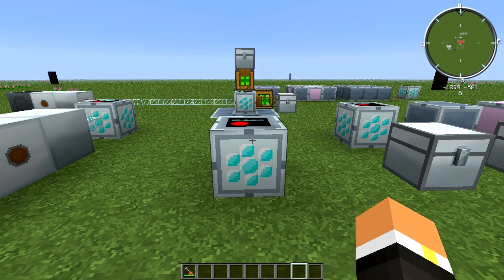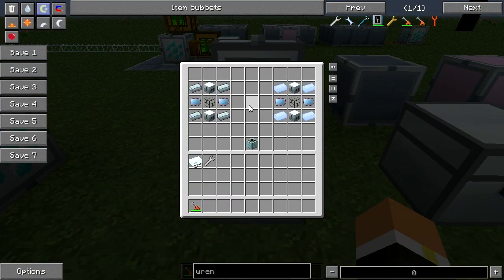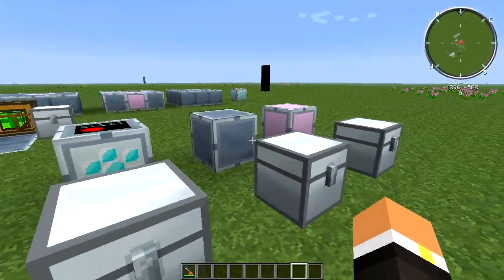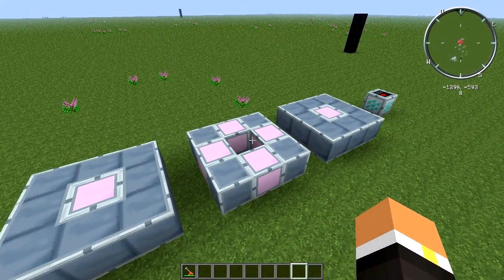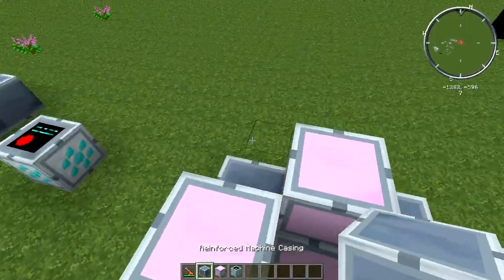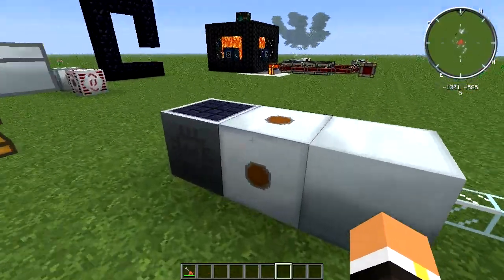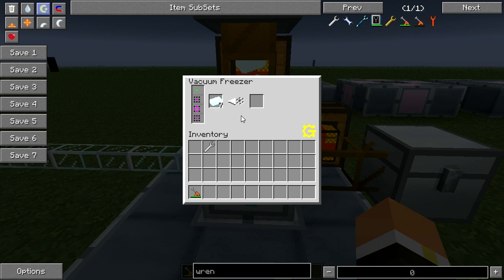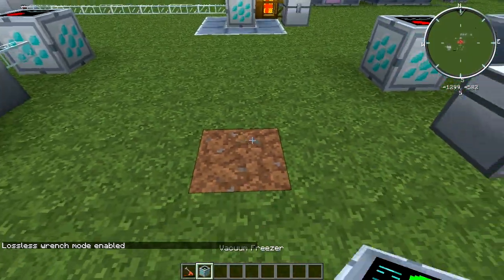Feed The Beast :: Machine Tutorials :: Vacuum Freezer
In this video we go over the Vacuum Freezer from GregTech! Please let me know if you have any questions and I'll gladly answer them. Thanks!

Vacuum Freezer Vacuum Freezer Vacuum Freezer